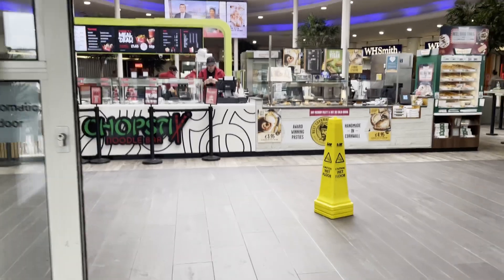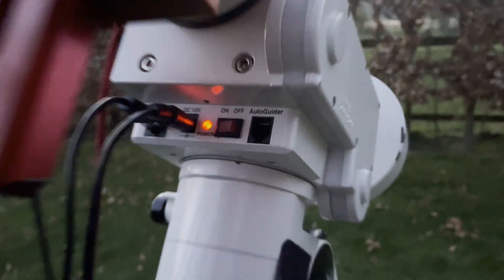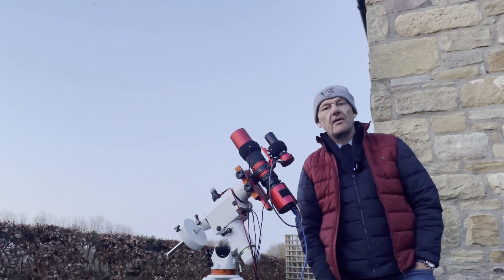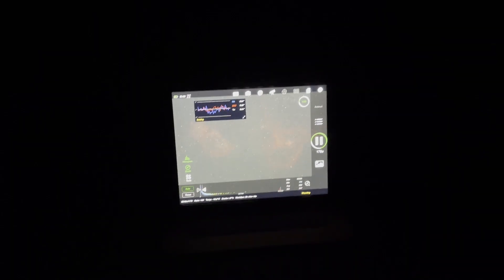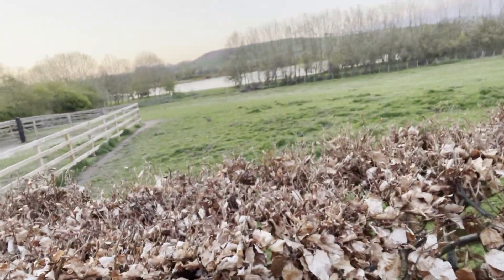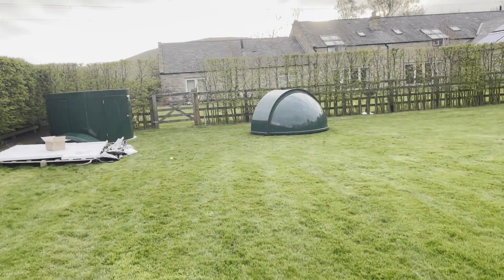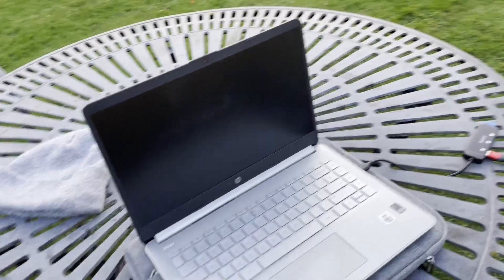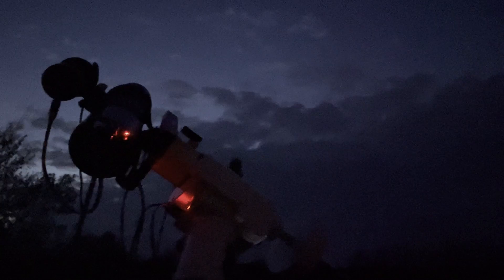Astrophotography in a dark sky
I visited a dark site in Northumberland for a week and was very lucky to get 3 clear nights! I got 4 hours on the Heart & Soul Nebula, IC1805 & IC1848 approx 7500 light years from Earth, found in the constellation of Cassiopeia.
I hope you like this video and the 2 images at the end! If you would like to see more of this kind of thing, then please like & subscribe to the channel (It's free!) and tick the notification bell so you don't miss any future videos!